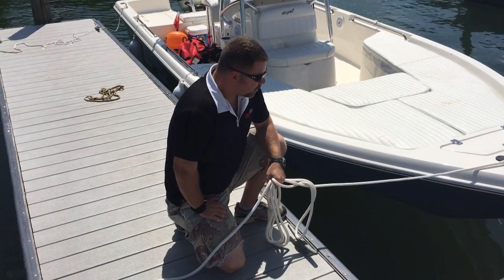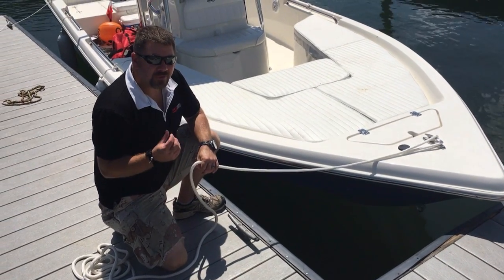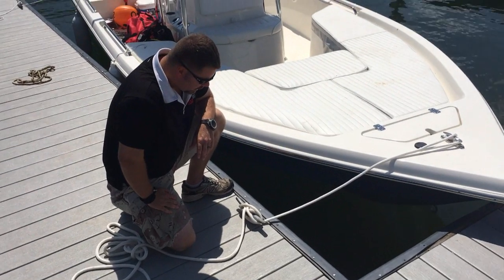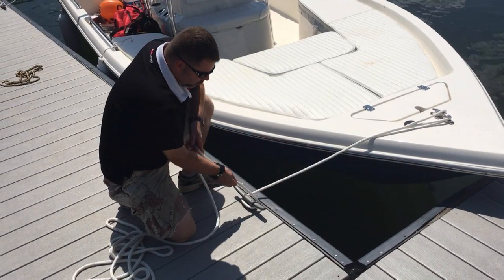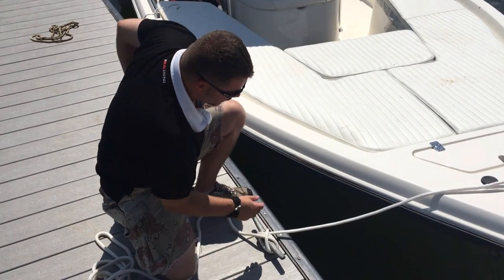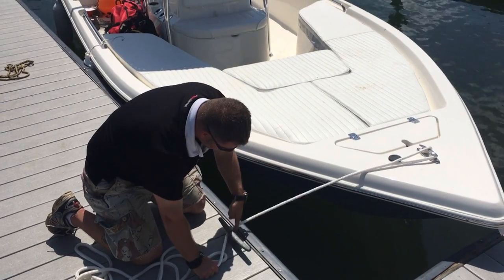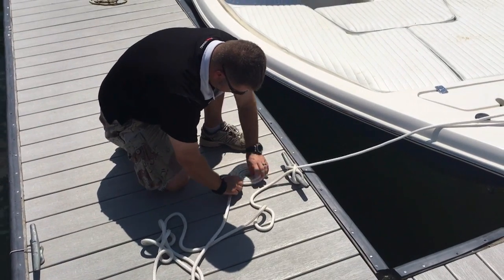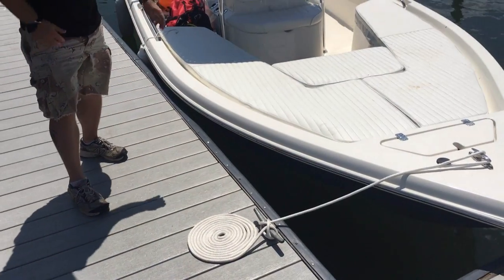Proper Way To Tie Off To A Dock Cleat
We get asked all the time, what is the proper way to tie off a boat to a dock.  Well here you go.